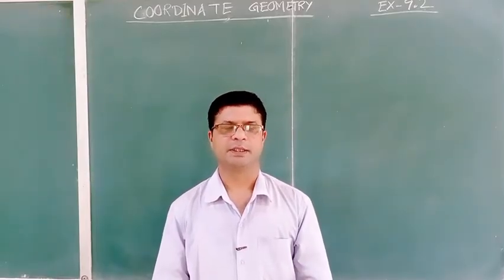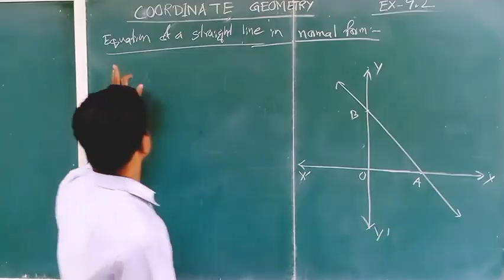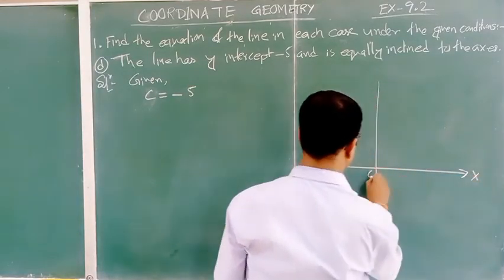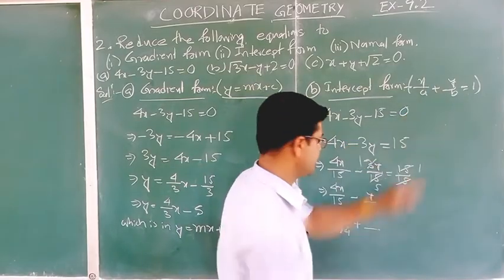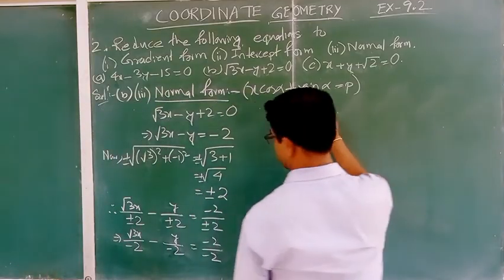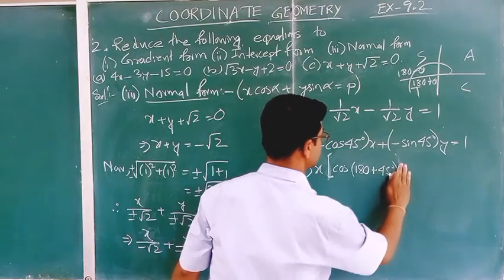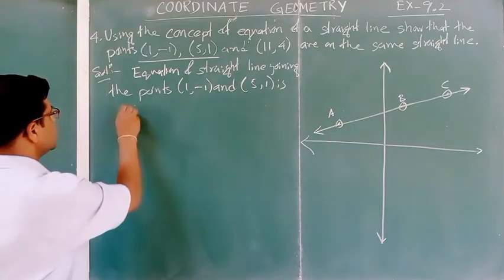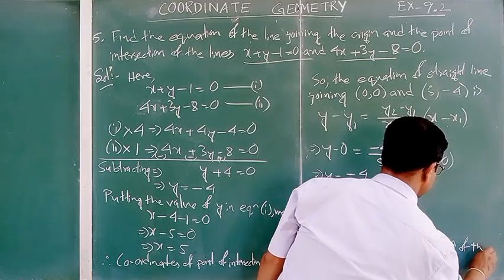Exercise 9.2 Question number 1 to 5 Chapter 9 Coordinate Geometry Advanced Maths Class 10 Seba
Question numbers 1 to 5 Chapter 9 coordinate  geometry of advanced maths Class 10 under Seba are discussed. Exercise 9.2 Question number 1 to 5 Chapter 9 Coordinate Geometry Advanced Maths Class 10 Seba  . Solution of exercise 9.2 coordinate geometry is discussed in english